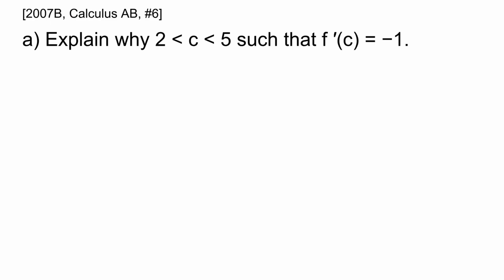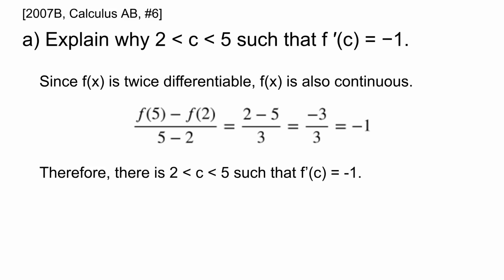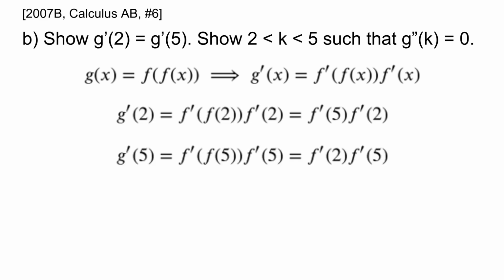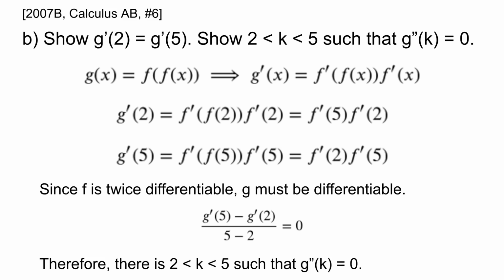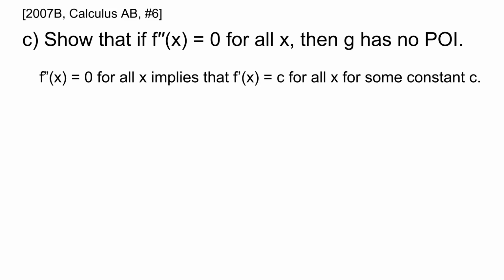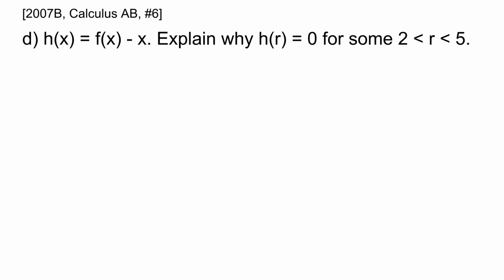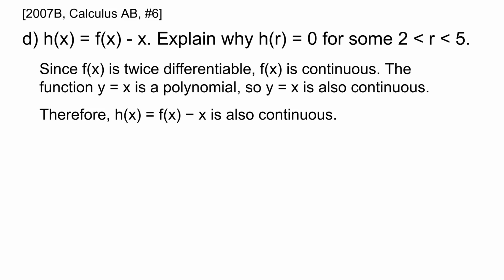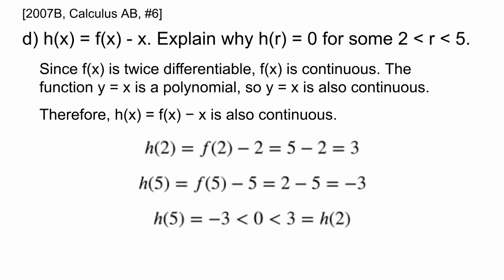AP Calculus AB - 2007B: #6